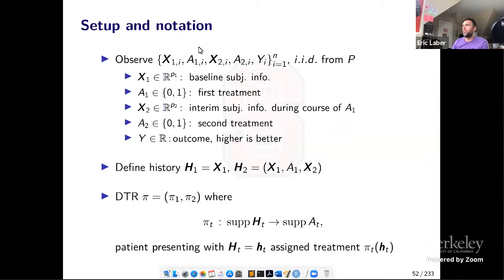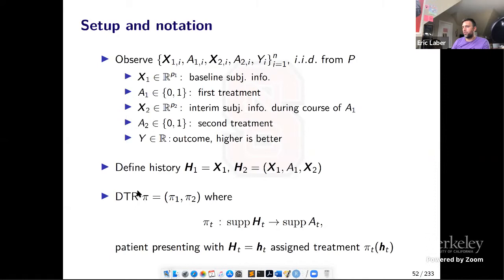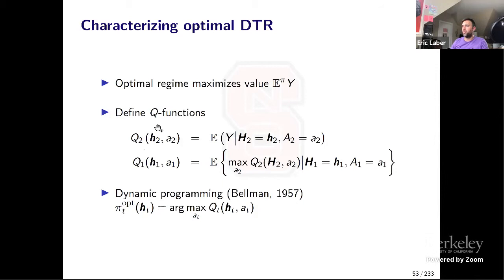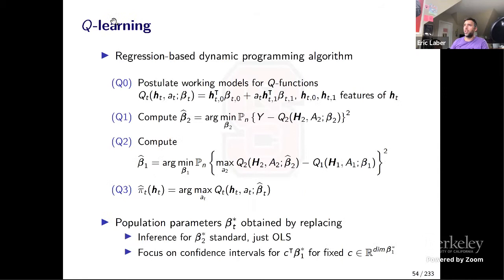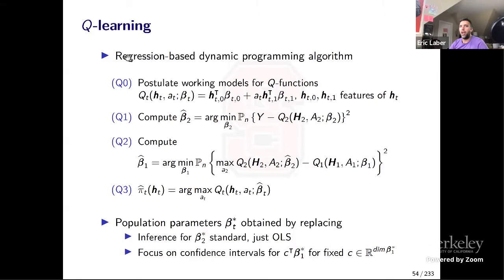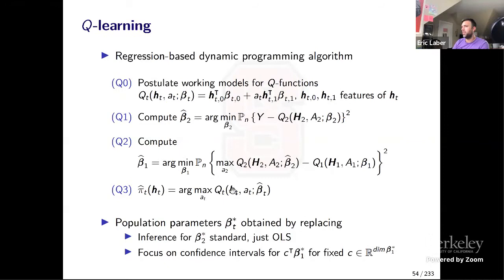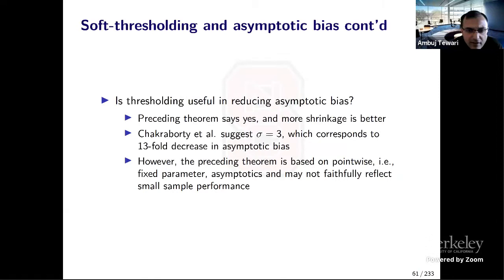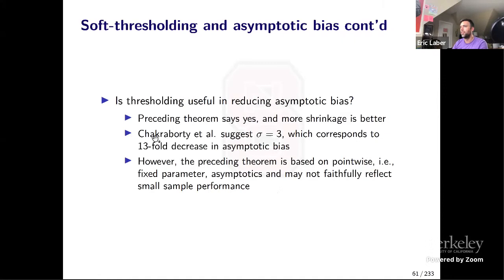Statistical Considerations in Reinforcement Learning (Part 2a)...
Eric Laber (North Carolina State University)
Theory of Reinforcement Learning Boot Camp